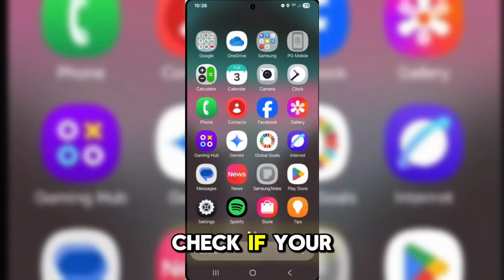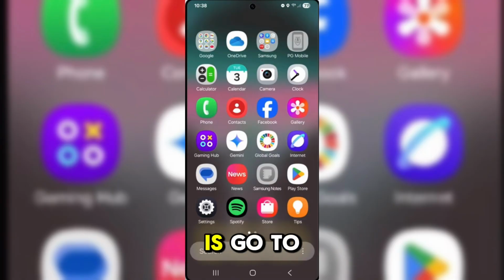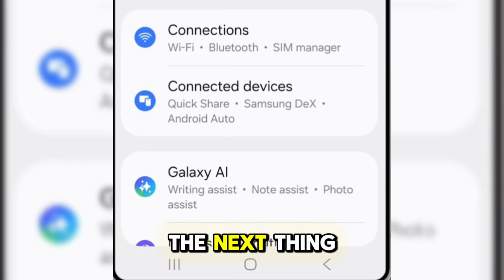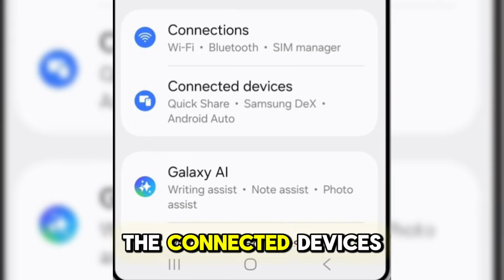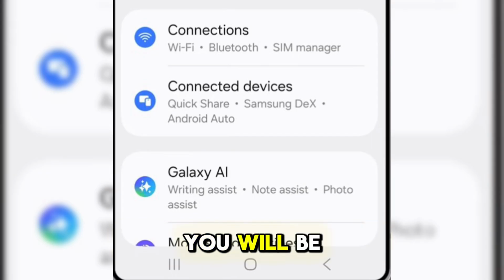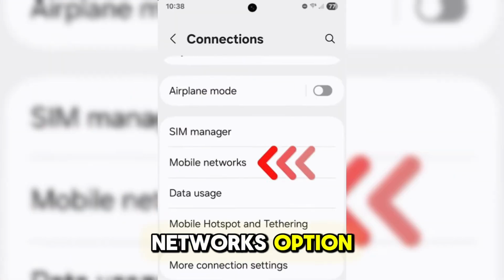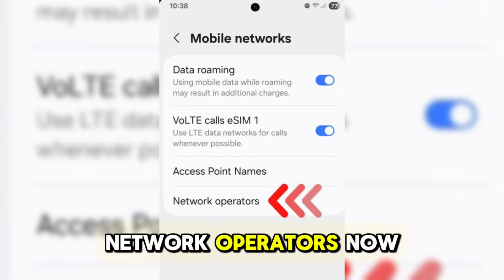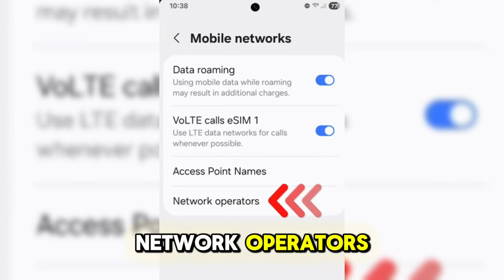How to Check if Your Android Phone Is Carrier Locked or Unlocked 📱 Easy SIM Unlock Check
Confused about how to check if your Android phone is carrier locked or unlocked? In this tutorial, I’ll show you exactly how to identify your phone’s lock status, why it matters for switching carriers, and how to verify it safely before traveling or buying a new SIM. This guide makes it easy to check if your Android phone is carrier locked or unlocked.

What You’ll Learn / Fix:
🔧 How to check if your Android phone is carrier locked or unlocked
📶 How to view network lock status in settings
📲 How to test with a different SIM card
🔄 How to troubleshoot SIM recognition issues
💡 Bonus tip for using multiple carriers

Timestamps:
⏱️ 0:00 Intro
📶 0:20 What carrier locked vs unlocked means
🧩 0:55 How to check lock status in settings
⚙️ 1:30 Testing with another SIM
📲 2:10 Troubleshooting carrier lock issues
💡 2:50 Bonus tip for using multiple carriers
✅ 3:30 Wrap-up

Why Watch This Video:
🔧 Quickly check if your Android phone is carrier locked
📶 Avoid SIM issues when switching networks

Who This Helps:
💻 Android users checking carrier compatibility
📱 Travelers or anyone switching mobile carriers
🏠 Students, professionals, and tech enthusiasts

💬 Comment your Android model
📢 Follow for more quick device and network guides!